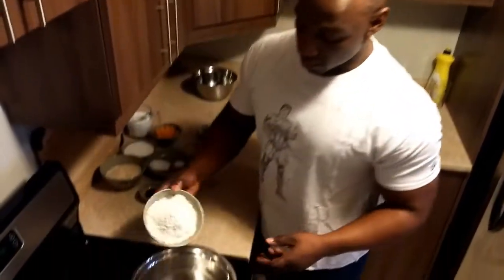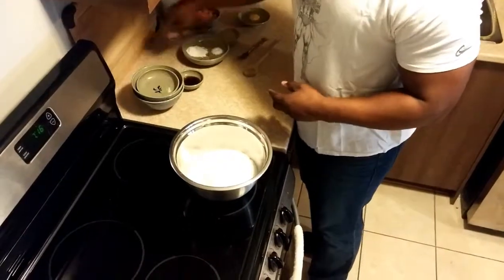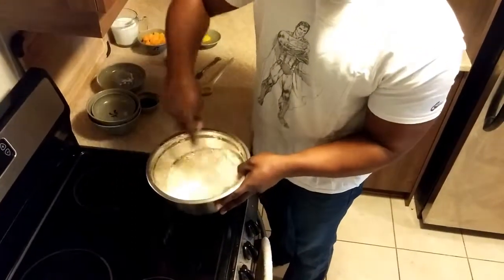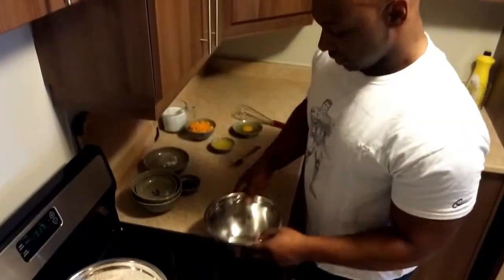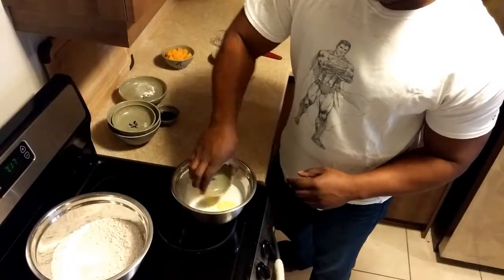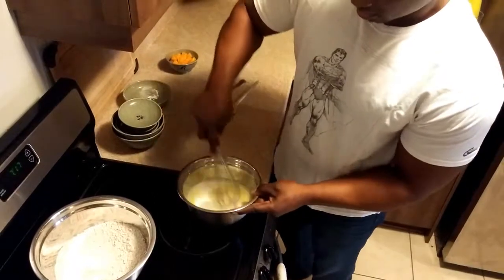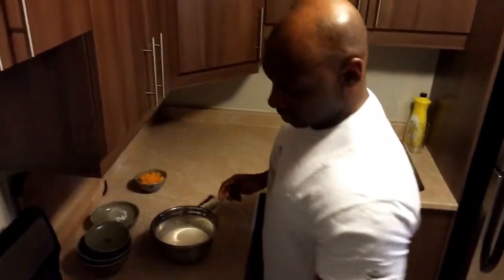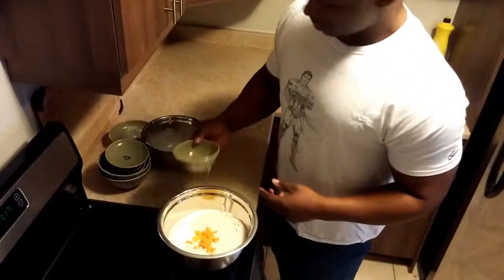How to Make Coconut Peach Muffins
Coconut peach muffins! Another great addition to your breakfast time!
These muffins are easy to put together and make a great addition breakfast or just as a snack.
Happy eating!

Ingredients:
1 1/2 Cups - Coconut milk
1 1/4 cups - Quick cooking rolled oats
1 1/2 cups - All purpose flour
2 tsp - Baking powder
1/2 tsp - Salt
1/4 tsp - Ground Nutmeg
1 egg
1/2 cup - Sugar (or brown sugar, coconut or date)
1/4 cup - Butter (melted. You can also use vegan butter)
2 tsp - Vanilla Extract
1 1/2 cups - Peaches (fresh, frozen or canned)